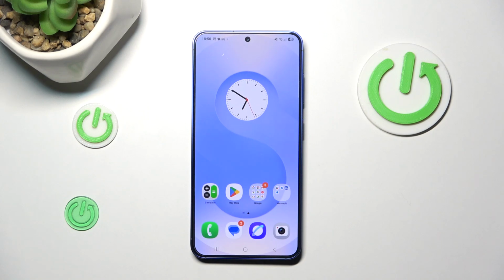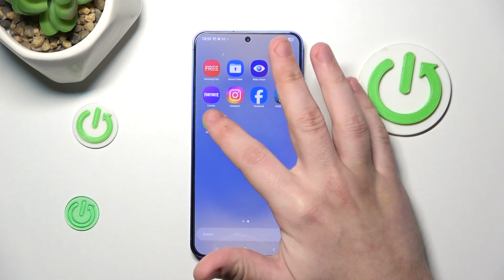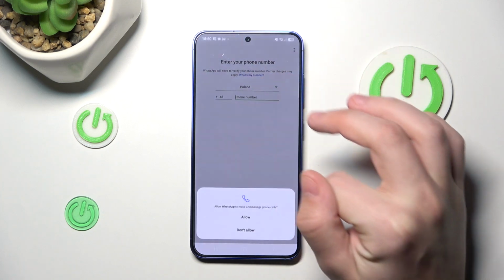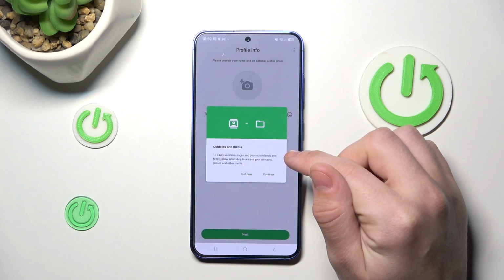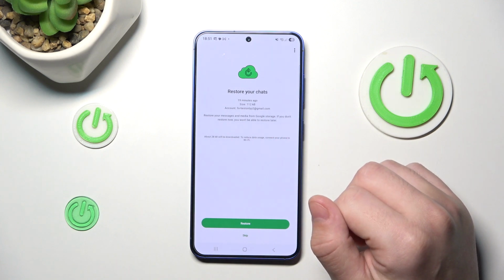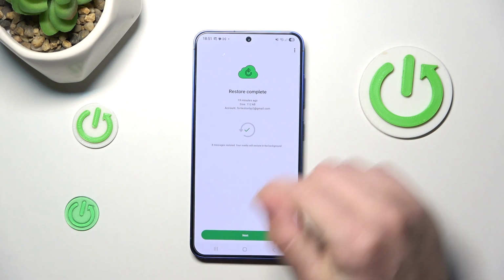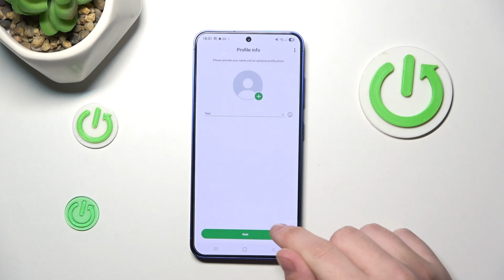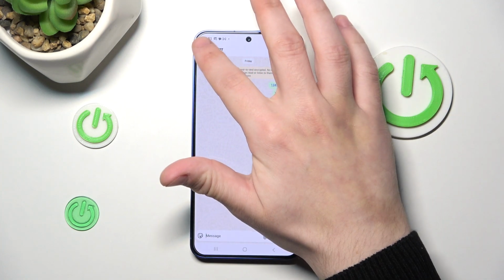How to Restore WhatsApp Backup on Samsung Galaxy S25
Learn how to restore your WhatsApp backup on your Samsung Galaxy S25, ensuring you don’t lose your messages, media, and chats. This guide will walk you through the steps to restore from Google Drive or local storage, making it easy to get back all your important conversations. Follow these simple instructions to seamlessly restore your WhatsApp data.

How to recover WhatsApp chats from Google Drive on Samsung Galaxy S25?
Why can’t I restore WhatsApp backup on my Samsung Galaxy S25?